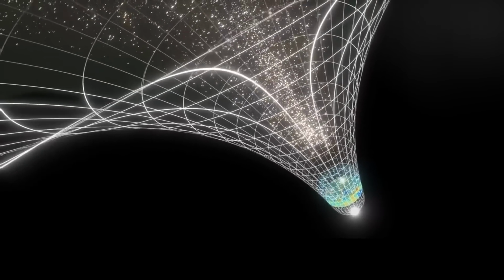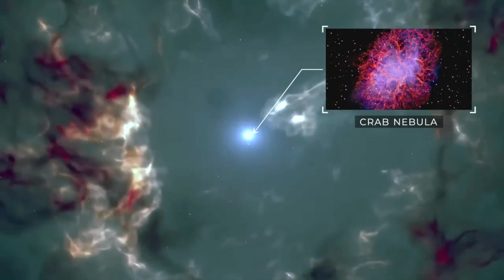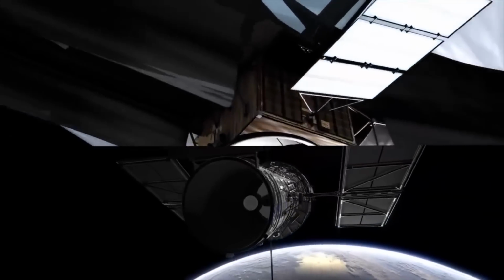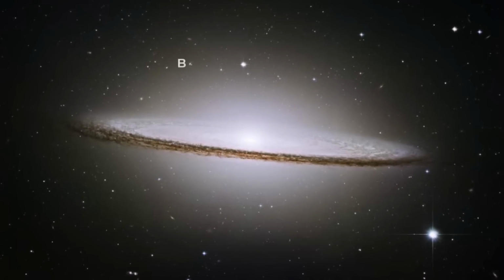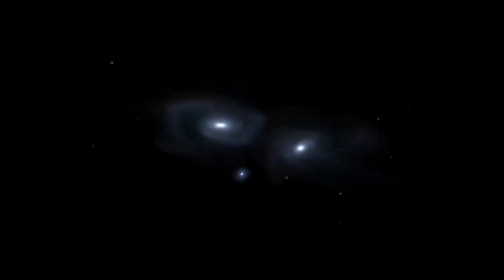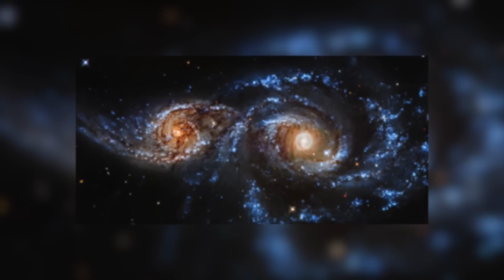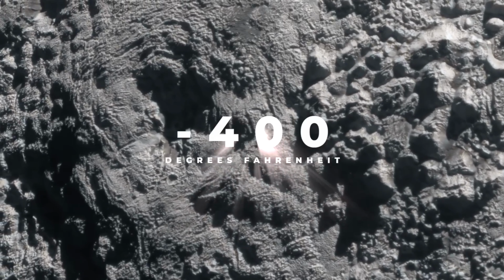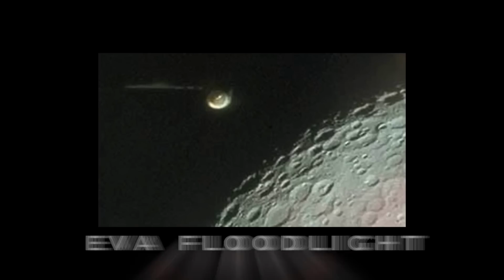25 Space Photos That SHOCKED Astronomers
Want to get SHOCKED? Then watch this video. Space photos like this truly shock astronomers. Space images taken by some of the best telescopes on our planet like the Hubble Telescope have allowed the world to get a better understanding of the Universe and space around us.

Topics Discussed/Related:
- amazing photos of space
- hubble telescope images